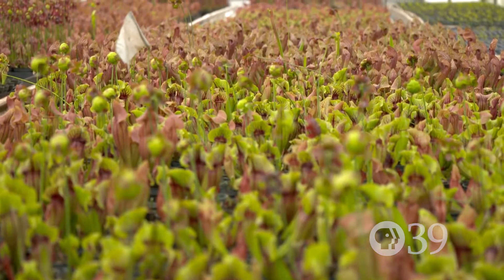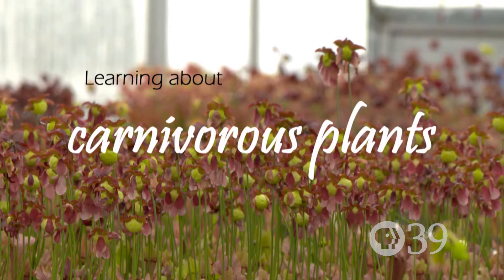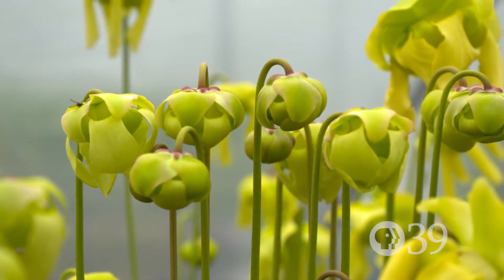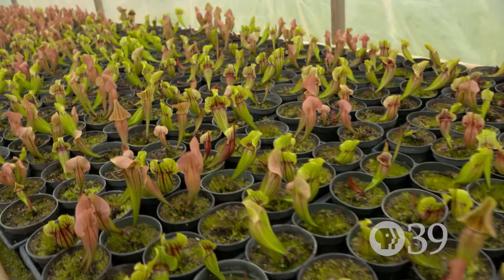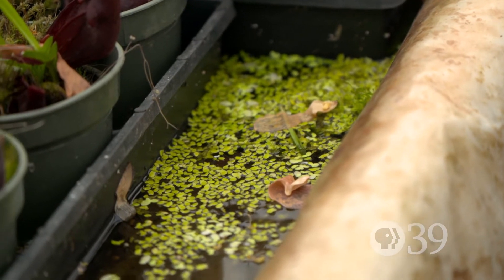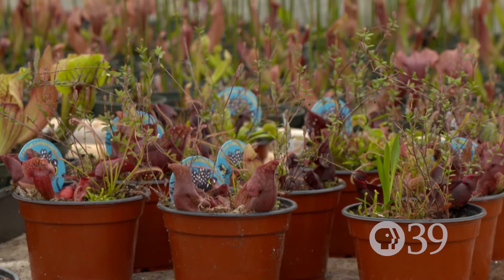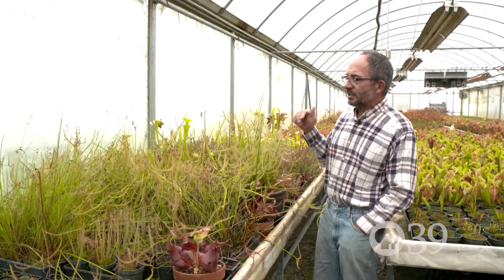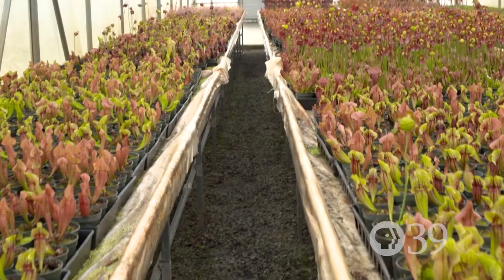Learning About Carnivorous Plants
We learn about carnivorous plants with Randy Heffman, the owner of Aquascapes Unlimited.